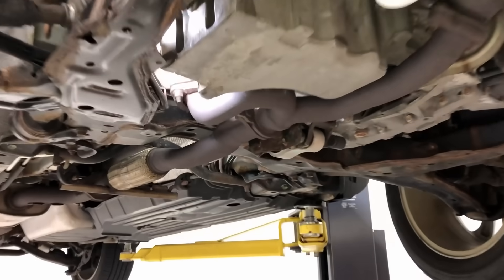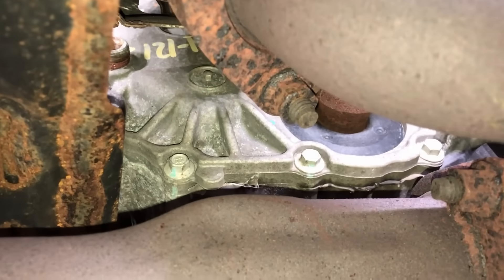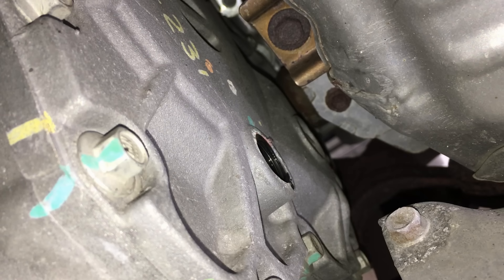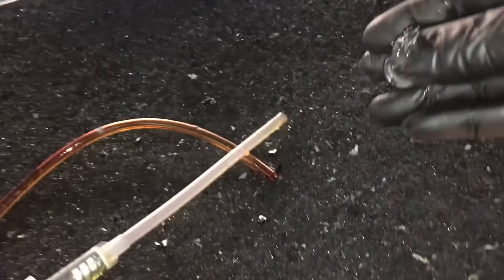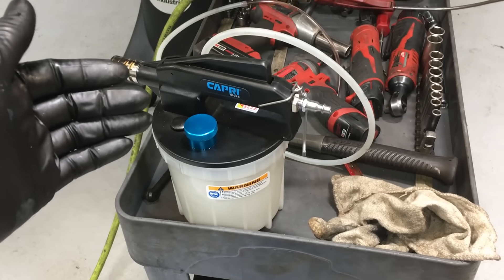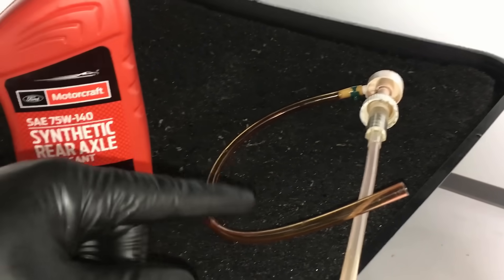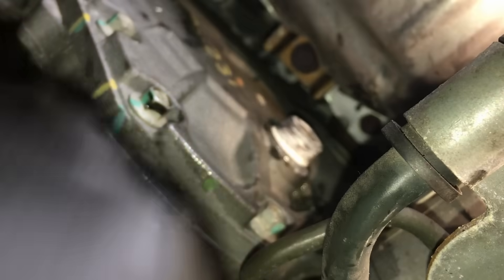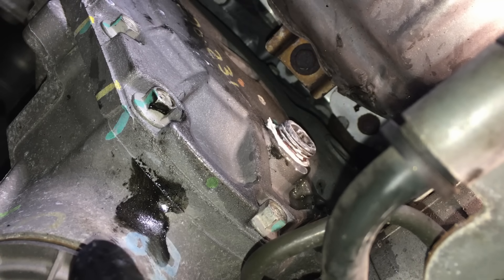Ford All Wheel Drive Vehicles: Critical PTU Fluid Exchange Procedure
In this video we show you how to maintain your PTU fluid in your Ford AWD vehicle.

These are the Tools and Parts I Recommend:
PTU Fluid-